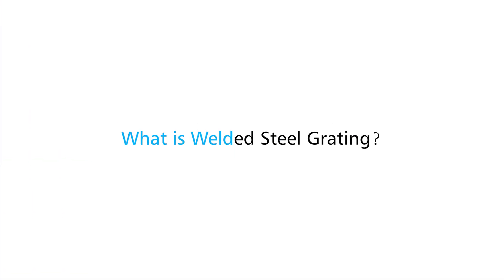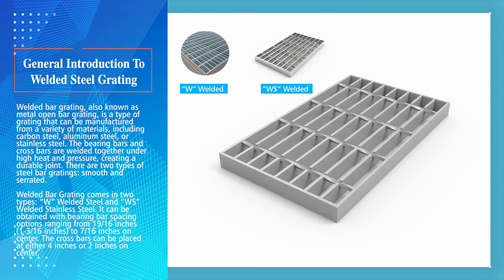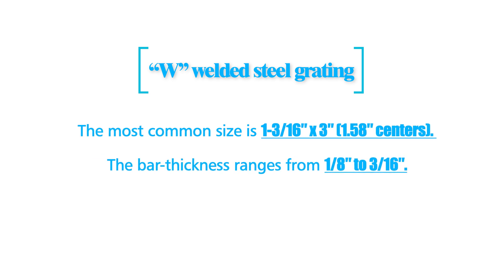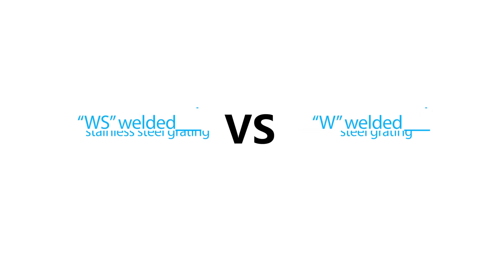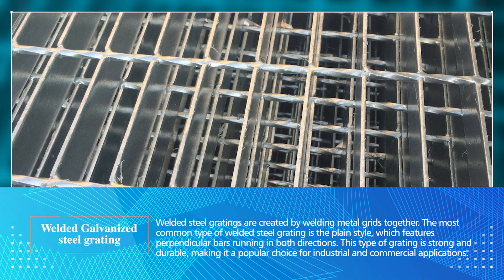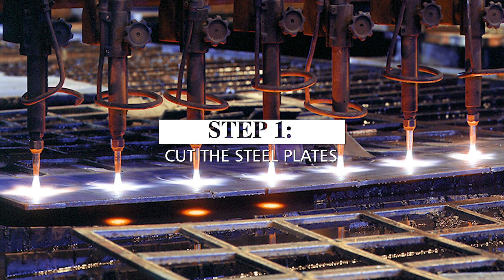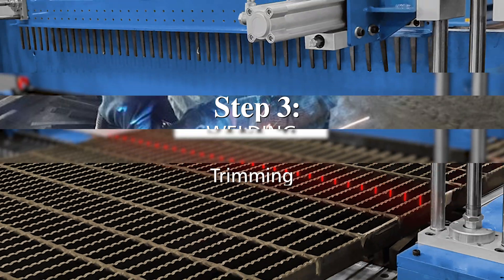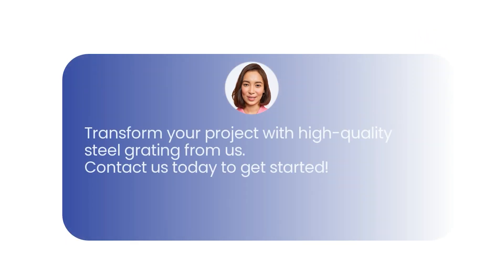Welded steel grating 101: Materials, Applications, and Benefits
Welded steel grating-SUNJ steel grating-The leading Welded steel grating manufacturer
SUNJ Steel Grating is a leading manufacturer of high-quality steel bar grating, providing reliable service and superior products to various industries.

0:08 What is welded steel grating?
0:58 Types of welded steel grating
1:11 'W' welded steel grating
1:52 'WS' welded steel grating
2:44 Welded galvanized steel grating
3:03 Serrated-style welded steel grating
3:22 The feature and specification of welded steel grating
3:34 The process flow for welded steel grating
4:27 The advantages of our welded steel grating